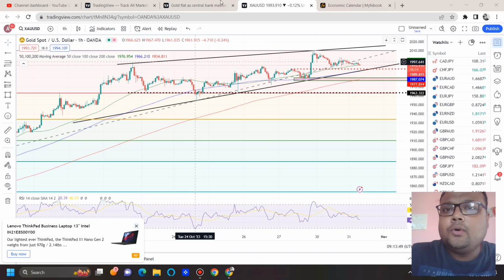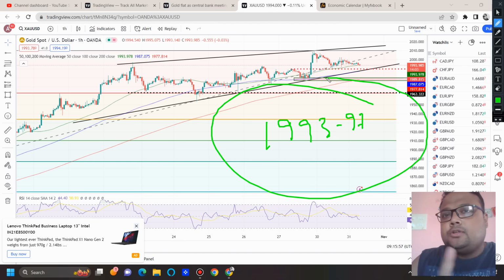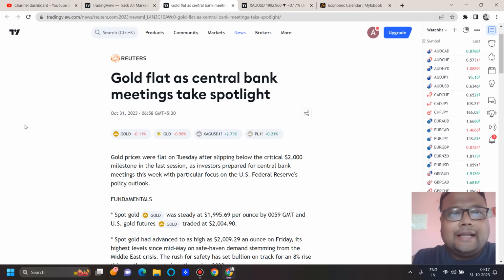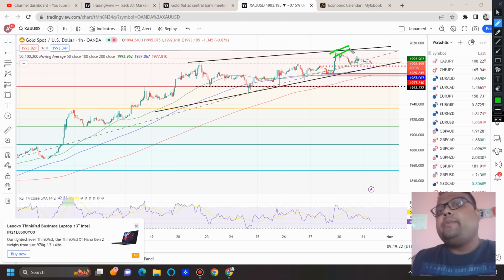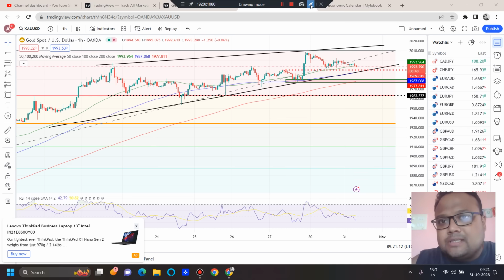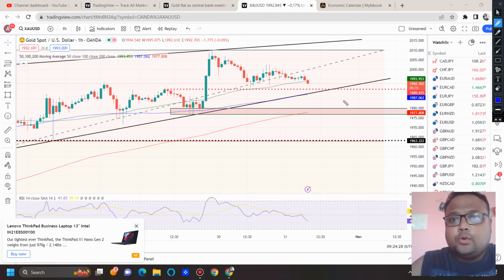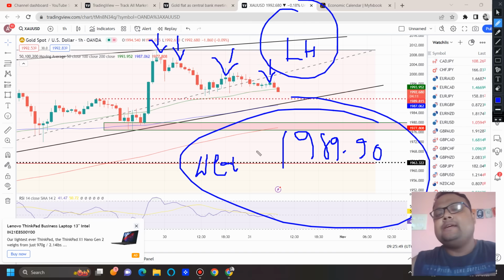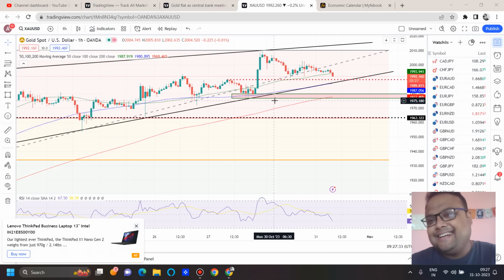GOLD XAUUSD Strategy TODAY 31 OCT | XAUUSD Analysis TODAY 31 OCT | XAUUSD Forecast TODAY